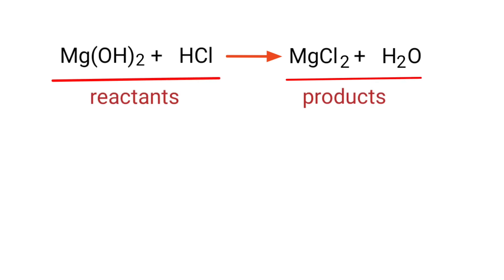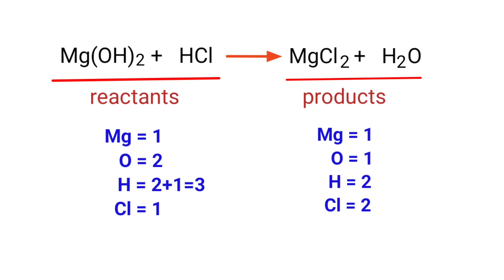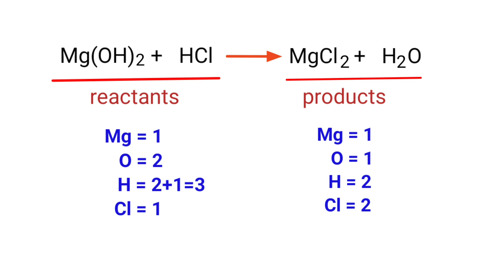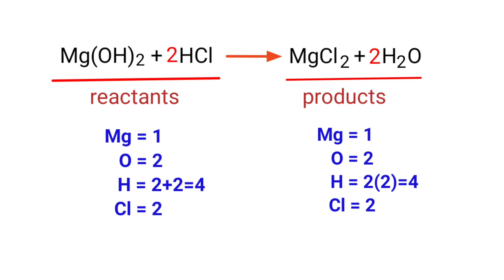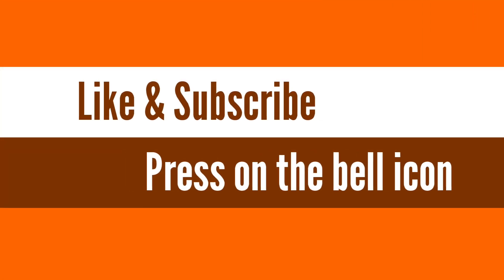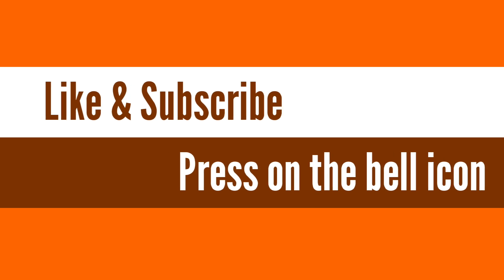Mg(OH)2+HCl=MgCl2+H2O balance the chemical equation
mg(oh)2+hcl=mgcl2+h2o
magnesium hydroxide+hydrogen chloride=magnesium chloride+water
magnesium hydroxide and hydrogen chloride are reacts to form magnesium chloride and water.
Mg(OH)2+HCl=MgCl2+H2O